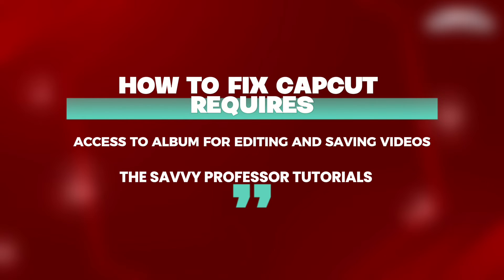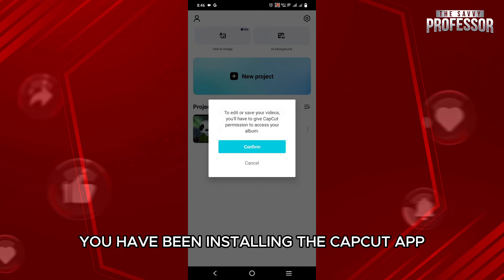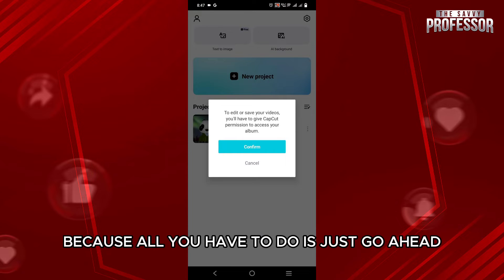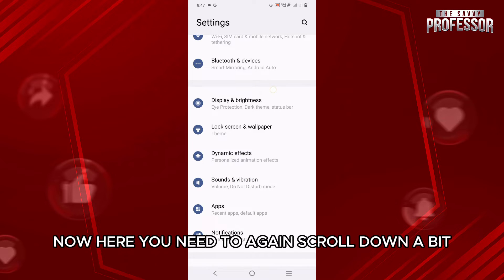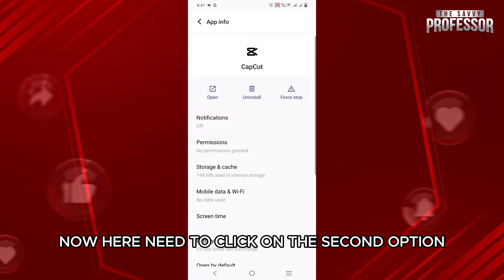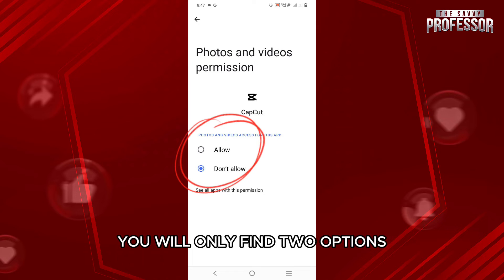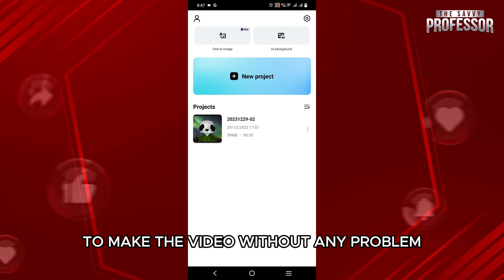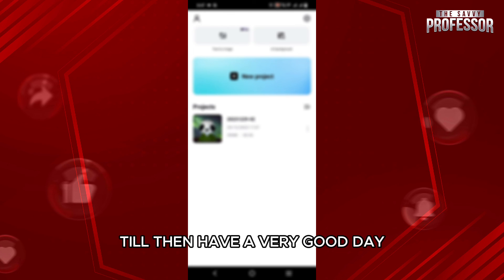How To Fix Capcut Requires Access To The Album For Editing And Saving Videos (Step-By-Step Guide)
How To Fix Capcut Requires Access To The Album For Editing And Saving Videos (Step-By-Step Guide). In this video tutorial I will show you how to fix Capcut requires access to the album for editing and saving videos.